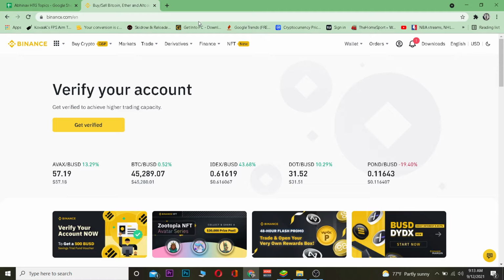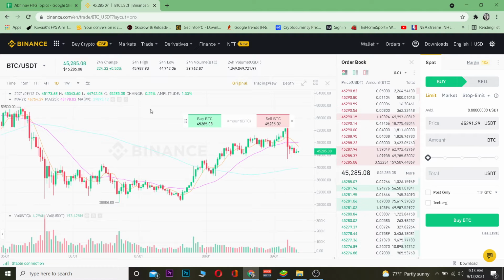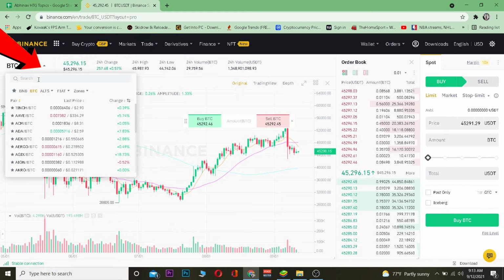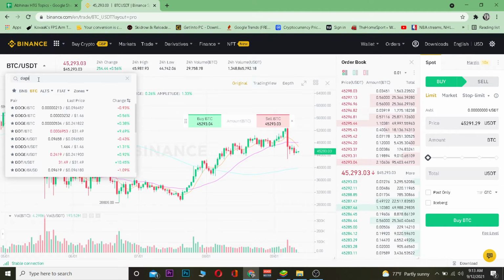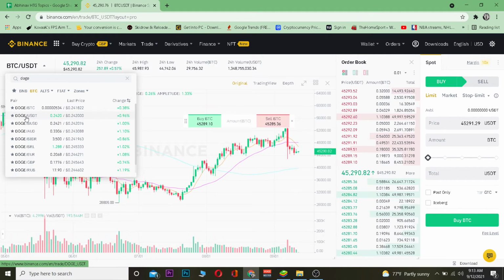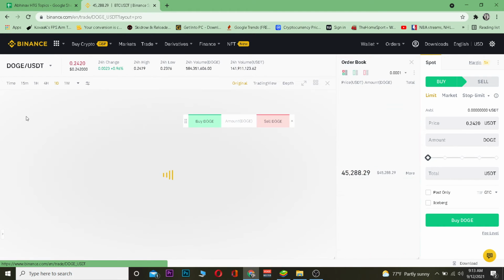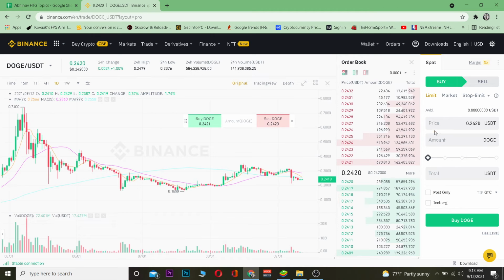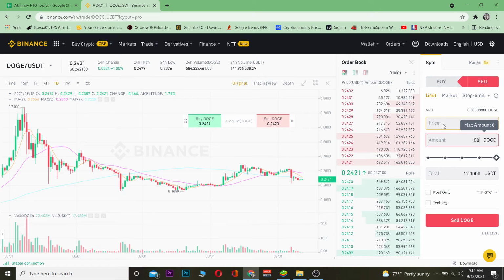How To Convert / Transfer USDT To Dogecoin On Binance Website (2021)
You're probably wondering how to transfer dogecoin to usdt in binance. Well, the answer is simple!

In this video, I'm going to show you step by step on how to convert your Dogecoins into USDT (tether) without any problems whatsoever. This video will be short and sweet because everyone needs a quick solution these days.
1. Open a Binance account and deposit funds
2. Search for DOGE on the exchange and click to view details
3. Click "Deposit" in the upper right corner of your screen, then select USDT from the drop-down menu (or whichever cryptocurrency you want to use) and enter an amount
4. Enter your DOGE wallet address when prompted; this is where you'll receive your dogecoins after they've been converted to USDT
0:00 - Intro
0:52 - How To Convert / Transfer USDT To Dogecoin On Binance
2:18 - Outro